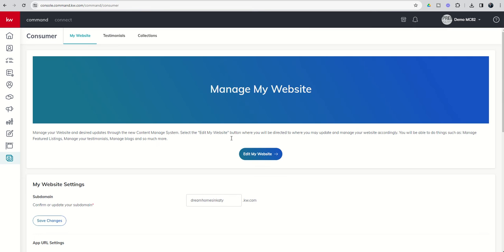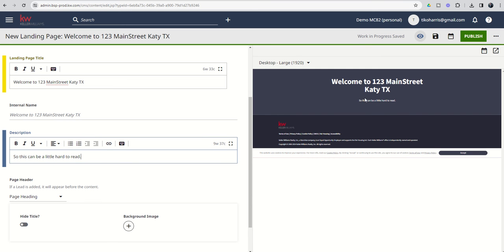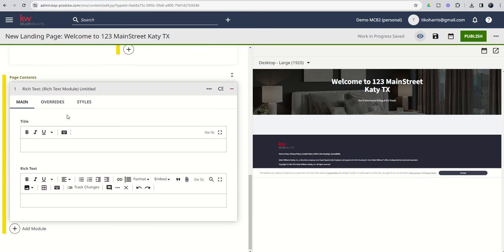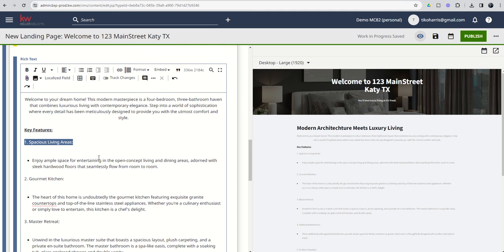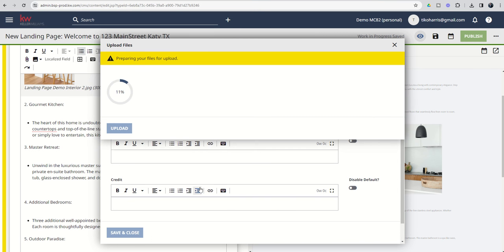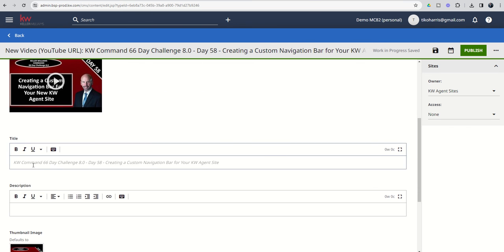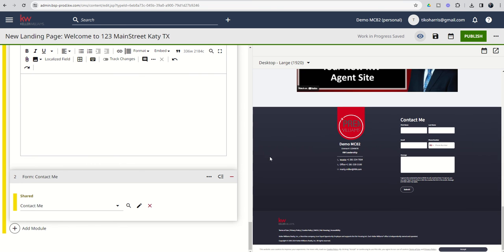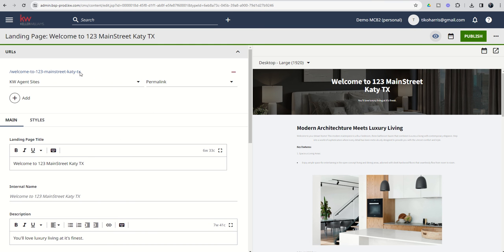KW Command 66 Day Challenge 8.0 - Day 59 - Creating a Custom Landing Page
For the past several Challenge Videos, we've been focusing on creating and adding to our KW Consumer Site using our Consumer Applet in Command.  Each one of the pages we've created connects back to our own KW Agent Site.  However, there may be times where an Agent would like to create a page with one specific use and not tie that page to their Agent Site.  We call these Landing Pages and today we walk through the process of creating one.  Watch this short video to learn how you can create a Custom Landing Page for a new Listing utilizing text, photos, video and a lead capture form.  This same process can be used for any number of different landing page types or needs.